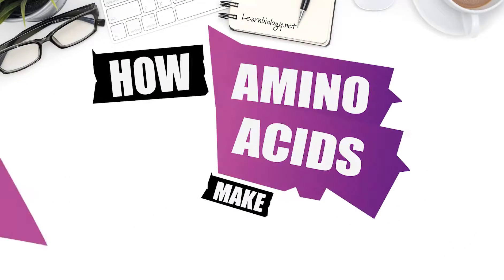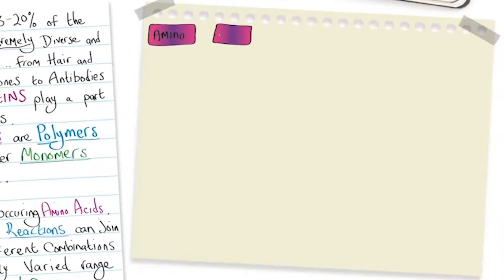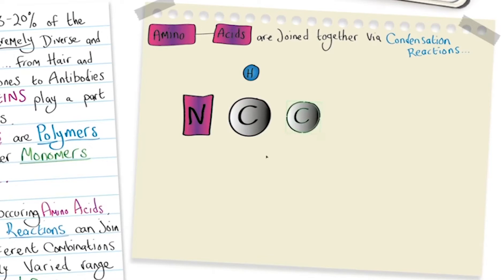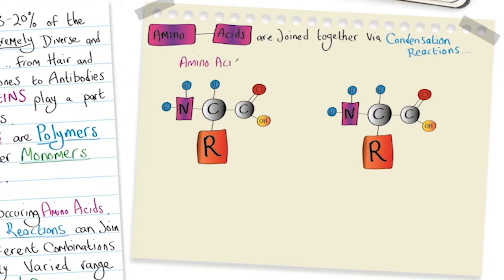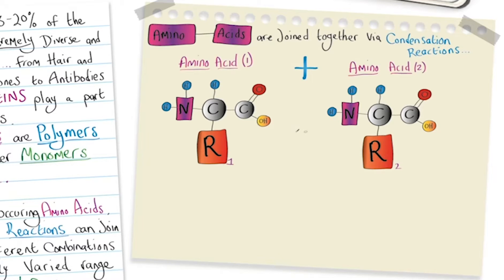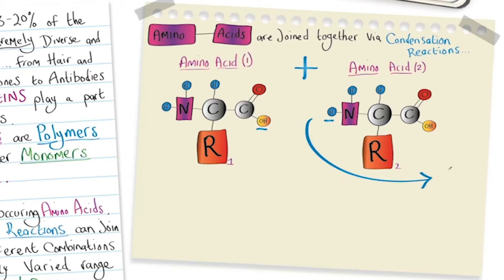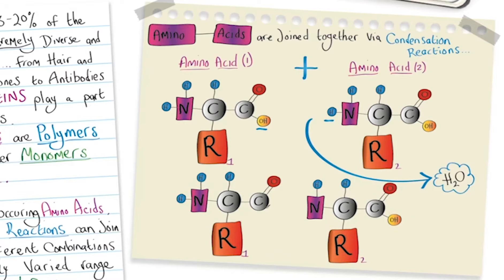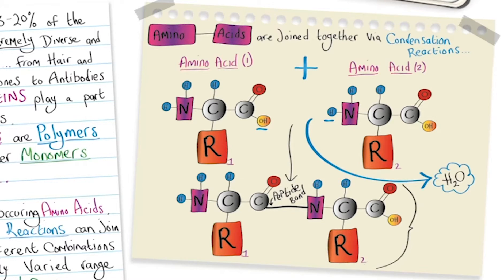How Amino Acids form Dipeptides (and therefore polypeptides) | Proteins | A Level Biology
In this short clip from the Lesson "Proteins: Amino acids - dipeptides and polypeptides" you’ll learn how amino acids join by condensation reactions to form dipeptides (and subsequently polypeptides) which is commonly expected knowledge for A Level Biology.

where you can watch the lessons in full, download revision notes and accompanying lesson booklets with knowledge check and exam style questions with answers!